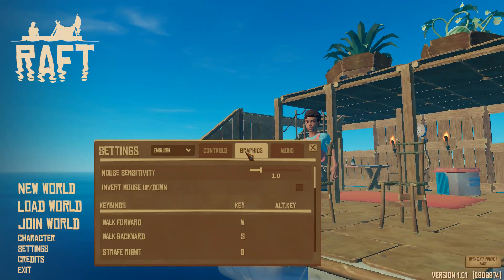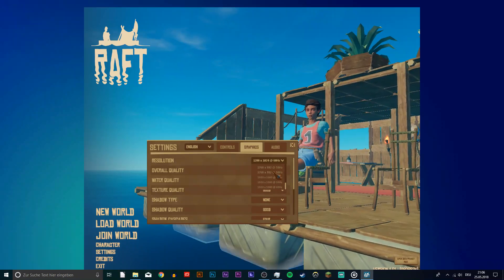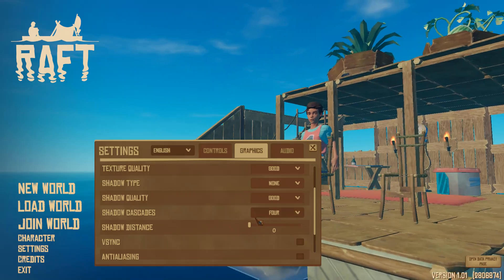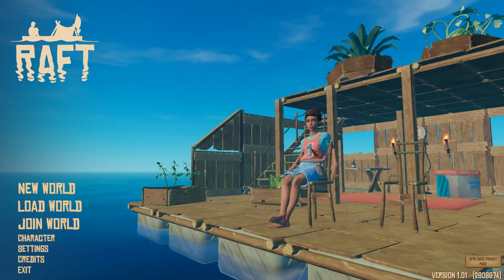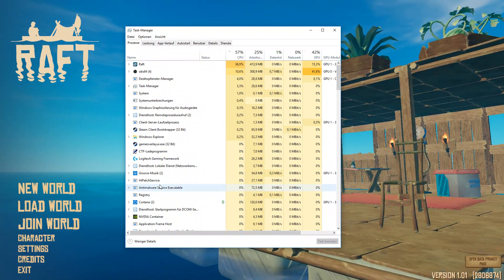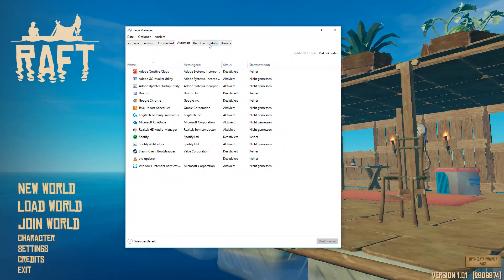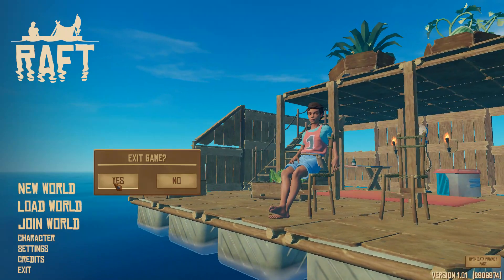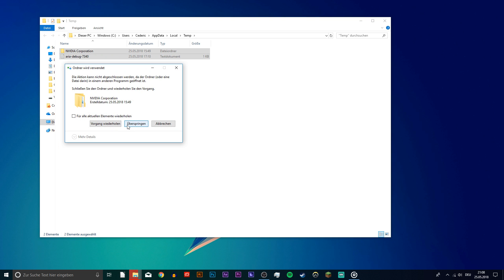Raft - How to Boost FPS & Performance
A short tutorial on how to improve your performance for "Raft".

As this game is still in alpha version, you might be having unnecessary lag and FPS drops.
Some of your problems might reduce with later updates.
For now, there are some tweaks you can make in order for the game to run faster.

First of all, open up your game and then your Settings.
On the graphics tab, you can lower your resolution, if you're fine with that then this will already make a big difference. Set the overall quality to "Fastest" as well as some of the other settings.
It comes down to personal preference on what is most important to you, but if your system is struggling on running the game then I recommend to lower your settings to the lowest.
Turn off shadows by turning the shadow distance to zero and un-check V sync and Anti Aliasing.

If you usually don't get 30 FPS then limit your Frame-rate to 30.
Next, leave your game open and open up your Task Manager.
Here you want to end all of the processes running in the background which you don't need, but make sure to only
end those which will not break your operating system, like steam, spotify and chrome running in the background.

On the "Auto-start" tab you can deactivate some programs, which open up automatically when you boot your PC.
On the "Details" tab look for "Raft.exe" and right-click it. Select "Set Priority" and choose "High".
This will make sure that more reosurces will get allocated from your system to run the game.

Lastly, search for %temp% and hit enter. This folder contains all of the temporary files saved by programs which you no longer need.
You can safely delete all of the files in this folder. Some files will stay so just leave them there.
Also, and this applies to every performance aspect of your PC, make sure that your OS and drivers are up to date to get the most out of it.